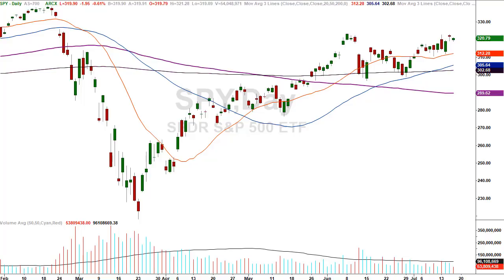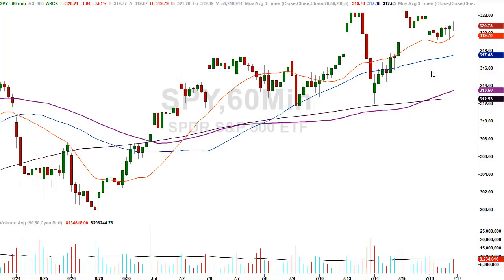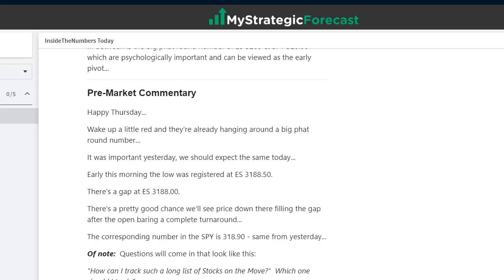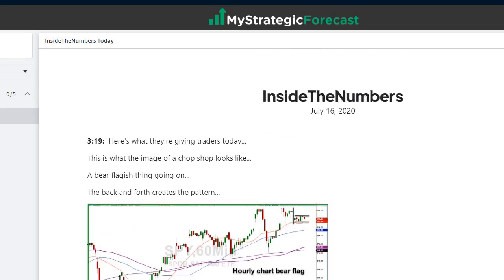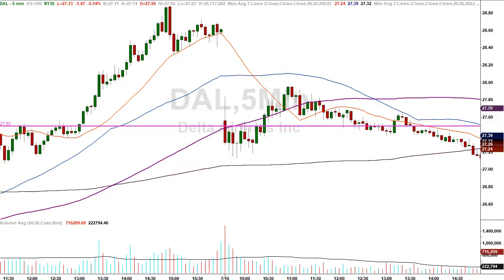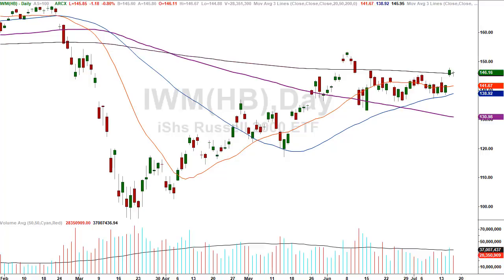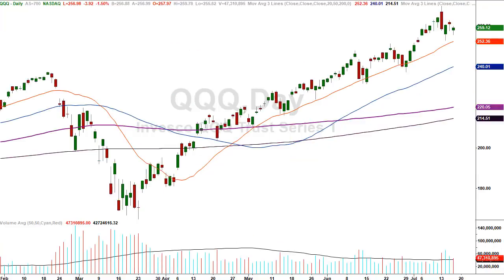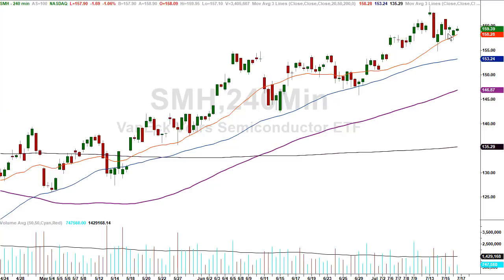Why couldn't they go down to fill the gap (so close...)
Today’s market stayed in a rather tight range.  Even when the market doesn’t do much, it’s always telling us something of value.

While price is in the middle of two gaps, we know enough to be able to identify what they’re doing when they start to do it...